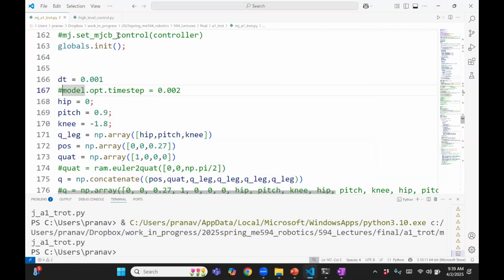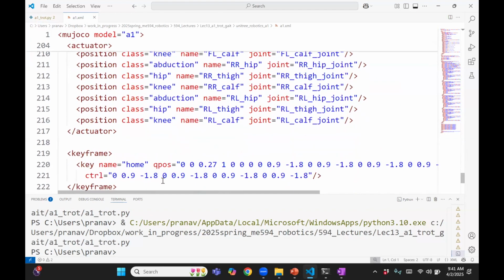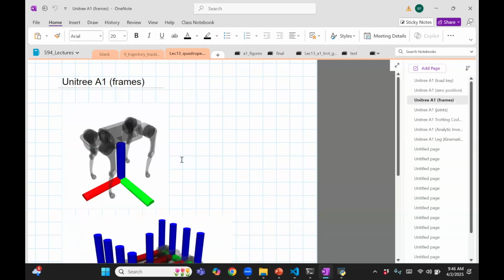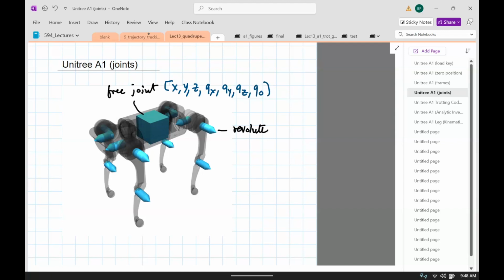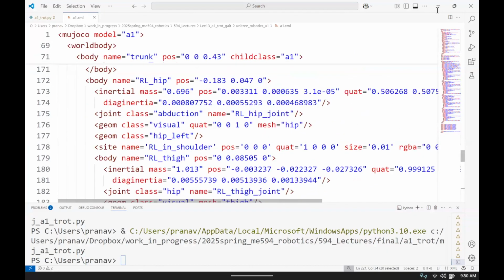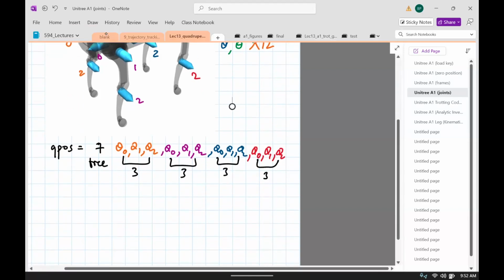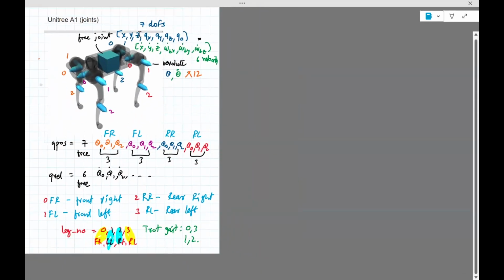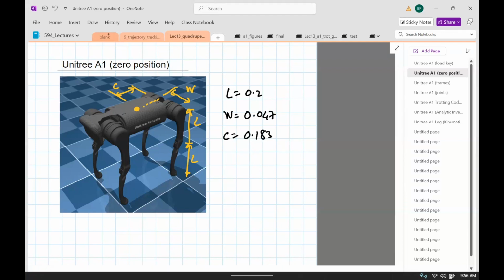MuJoCoPy326: Introduction to the Unitree A1 quadruped (part 1 of 5)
This is a set of videos that show how to program the Unitree A1 robot to do trot control. In the trot gait, diagonal legs move in unison.

Complete set of videos for Unitree A1 trot control

1. Course material on 3D robotics with MuJoCoPy